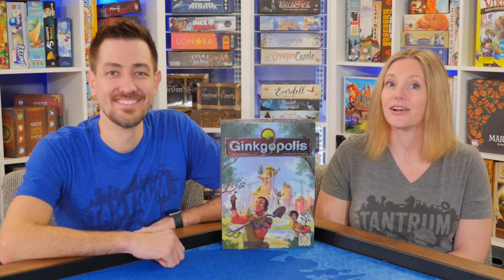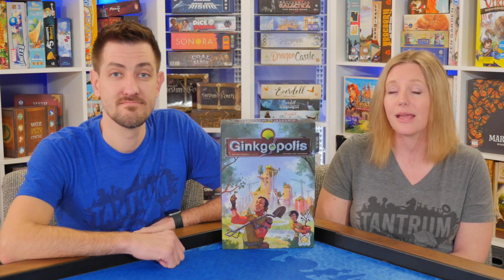Ginkgopolis Review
Will and Sara take a look at the freshly reprinted board game Ginkgopolis. It's a city-building game for 1-5 players.